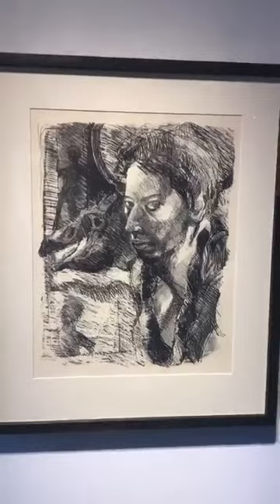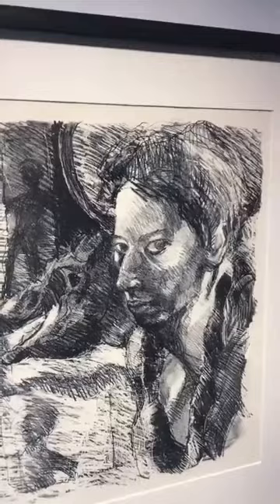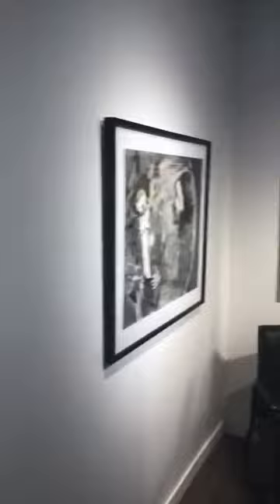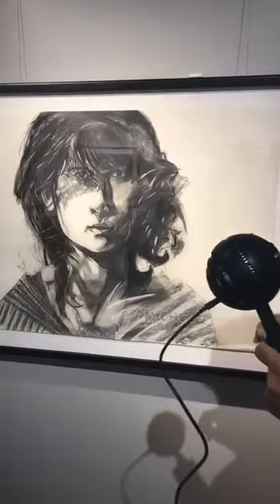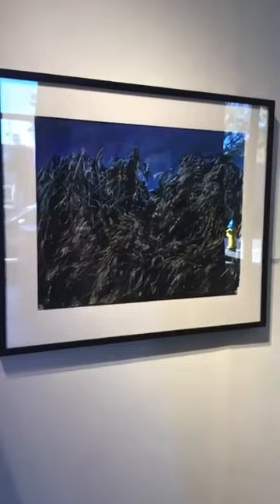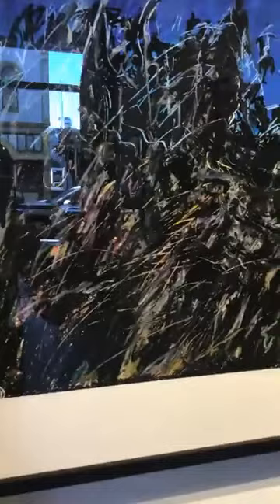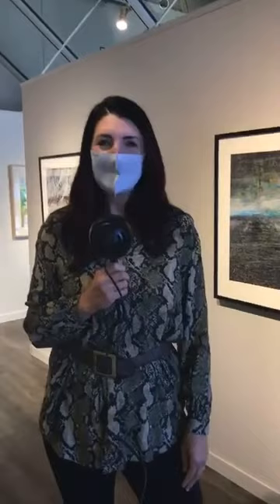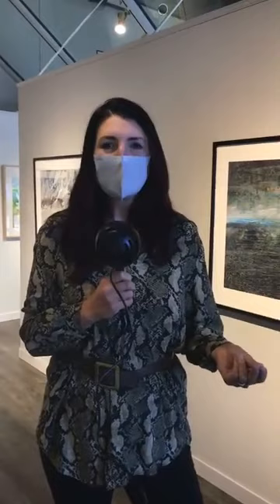Tom Blodgett - Faces, Figures, and Phantoms Presented by Ken O'Connell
Local esteemed artist and educator Ken O'Connell delves into the techniques used in the exhibition Tom Blodgett - Faces, Figures, and Phantoms